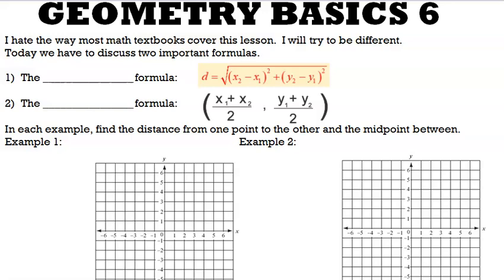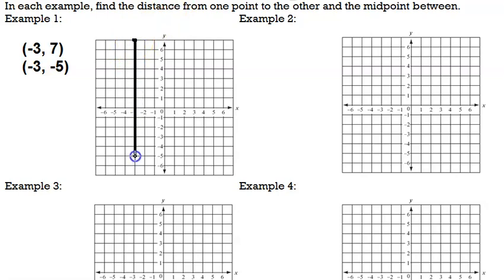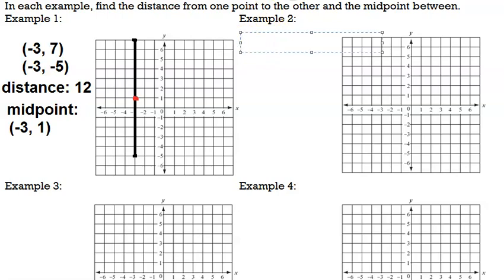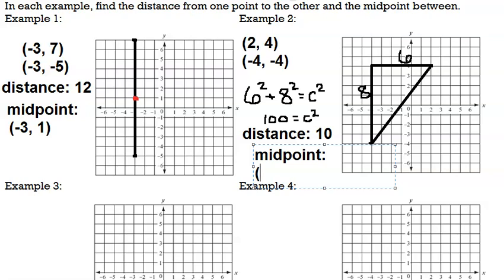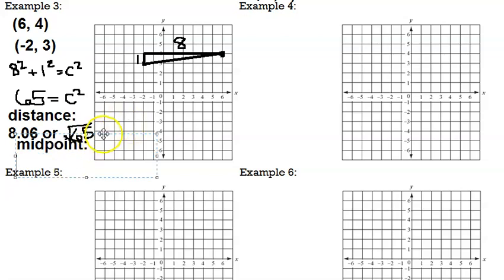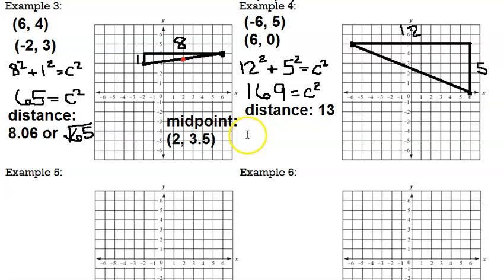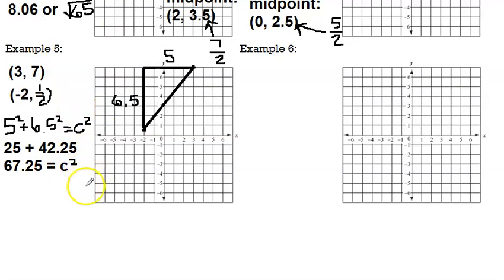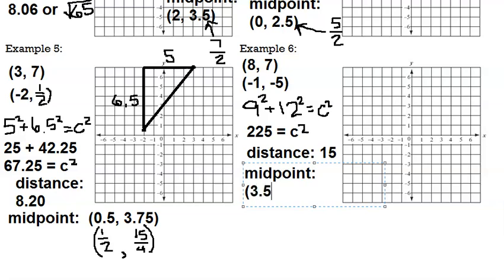GEOMETRY BASICS 6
This video discusses the distance formula and the midpoint formula. Okay, that's not entirely true. I discuss why those formulas are annoying and what I do instead.